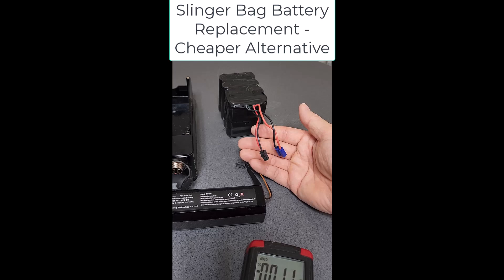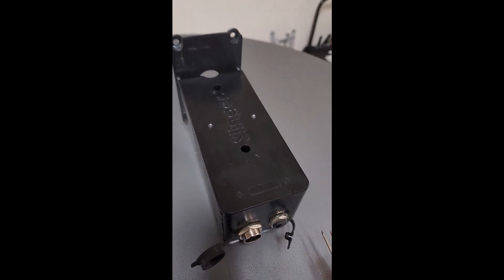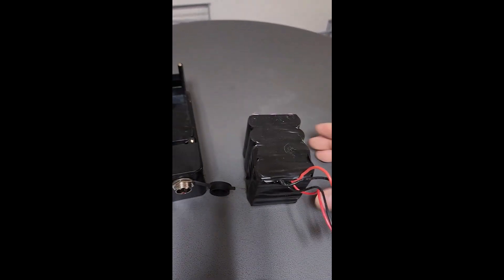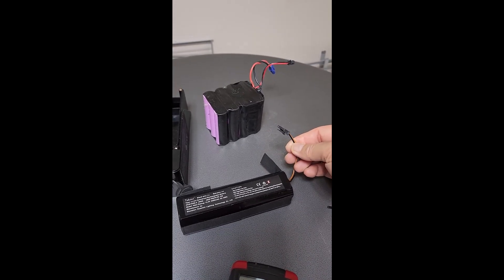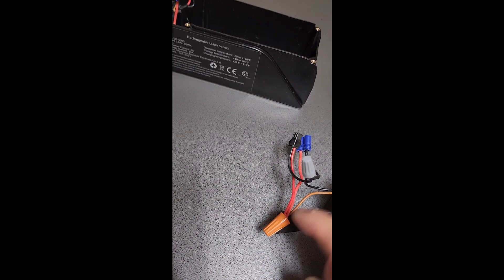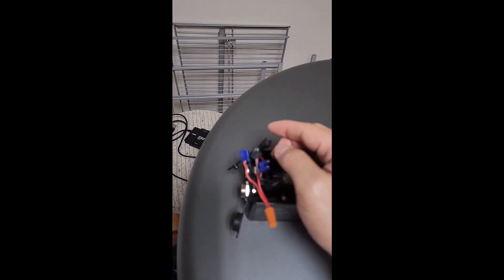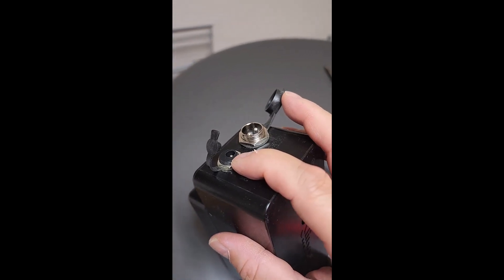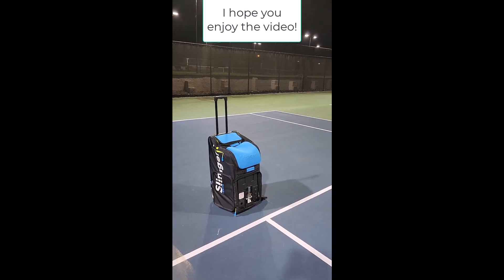Slinger Bag Battery Replacement - Cheaper Alternative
If you play tennis and have a Slinger Bag tennis machine, you may find this video useful. The battery is the weak link. When (not if) it dies, you will have to replace it. It will cost you $120 if you order a replacement from Slinger Bag. I decided to try a cheaper alternative and it worked out very well.